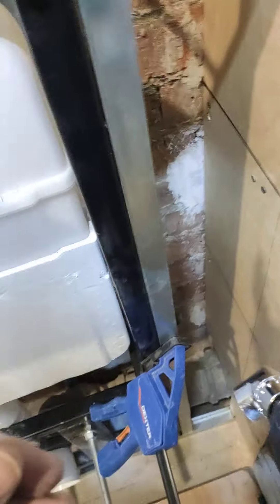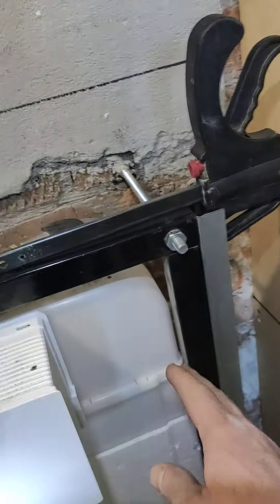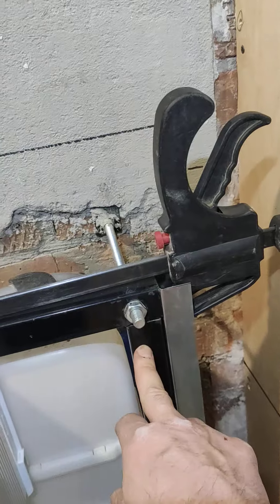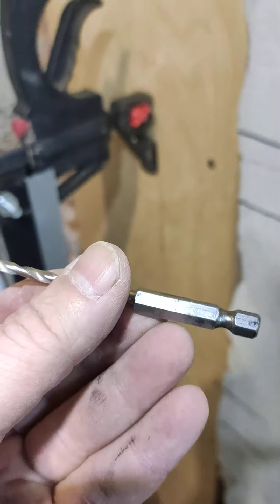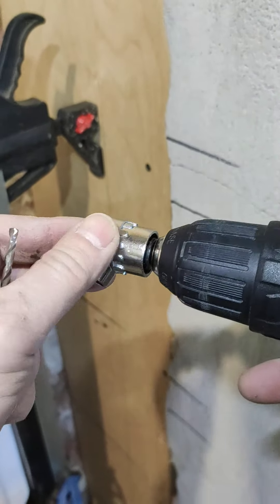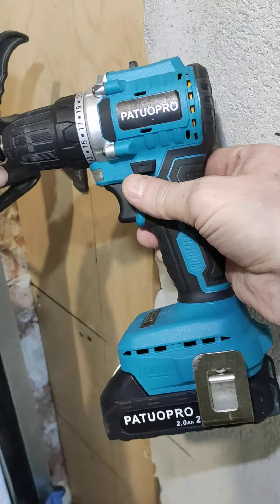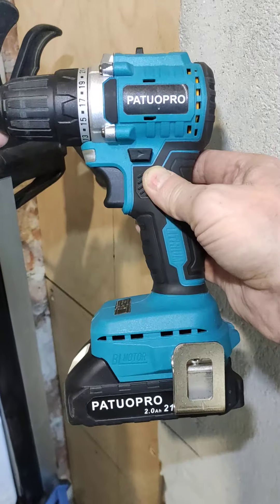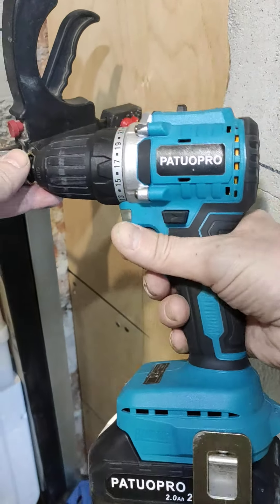Крепление ПН профиля в узких местах.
Собираю короб для каркаса подвесного унитаза, совмещая его с зашивкой ниши стояка канализации. Есть очень узкие и неудобные для сверления и закручивания саморезов места.